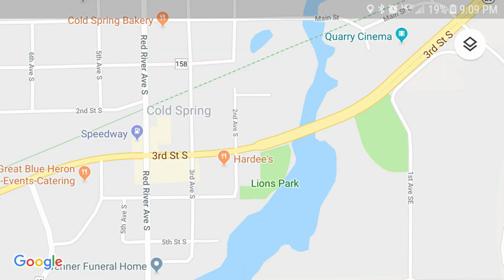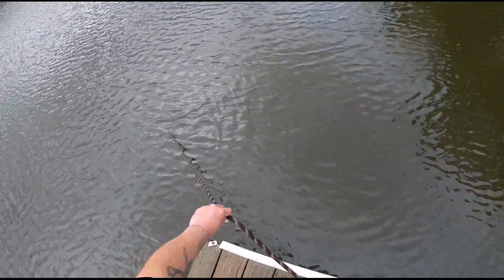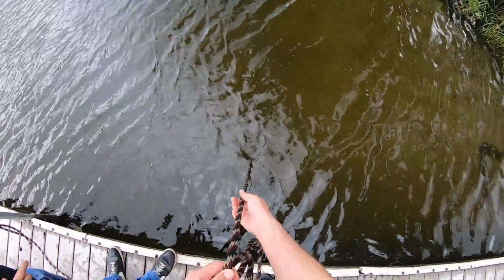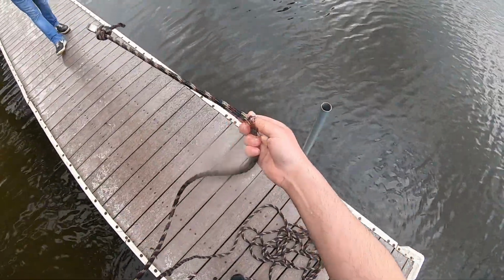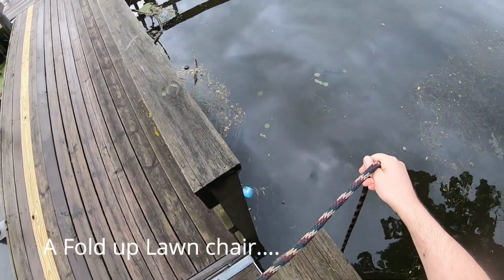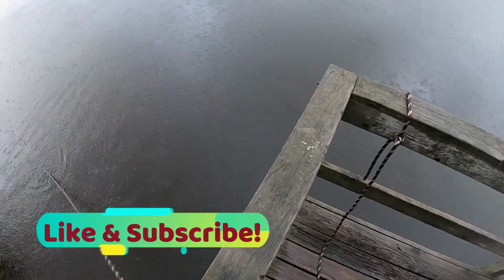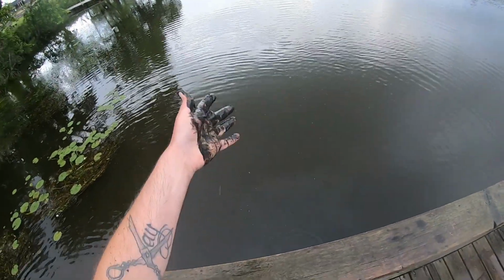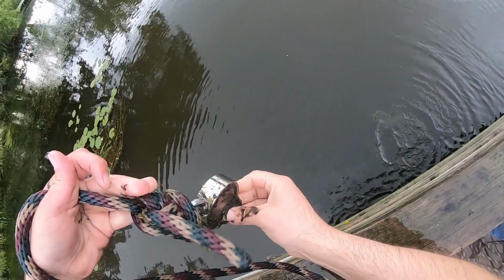Magnet fishing Cold Spring Mn.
New Double sided Magnet test.